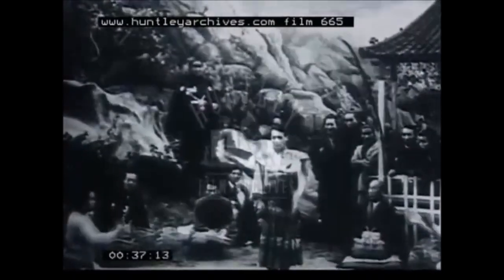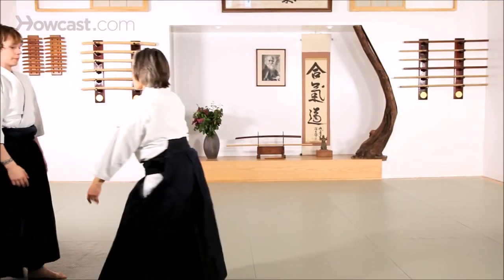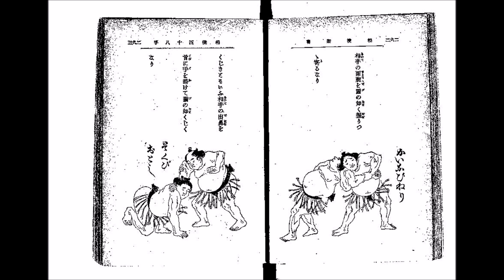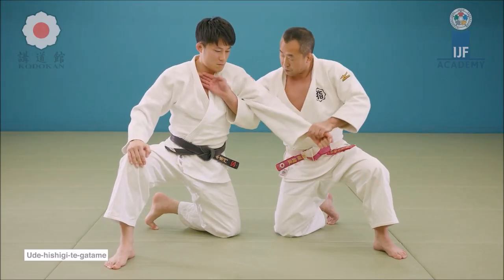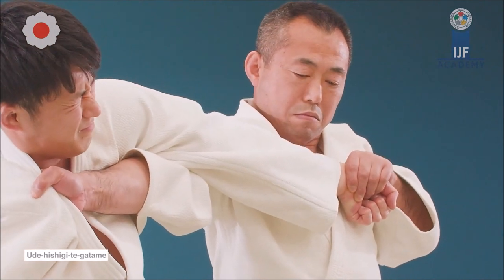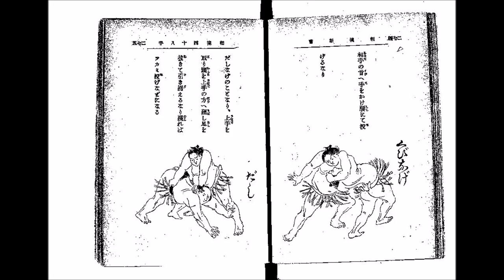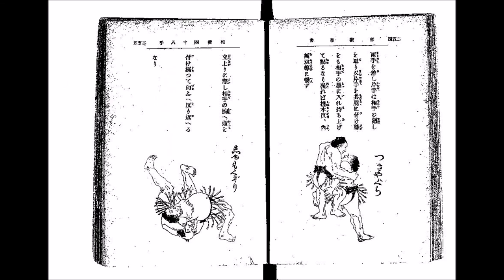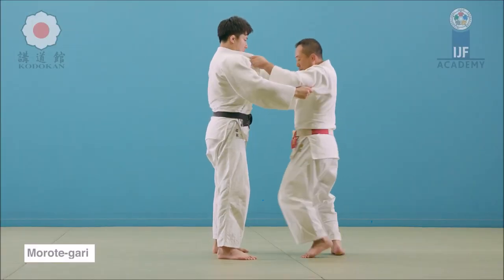Lost joint locks of Sumo 相撲の関節技